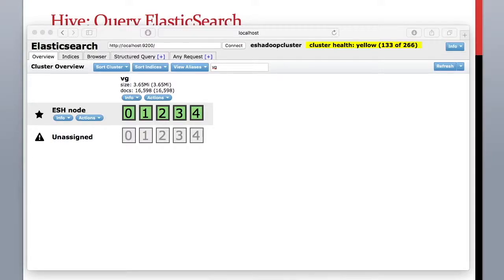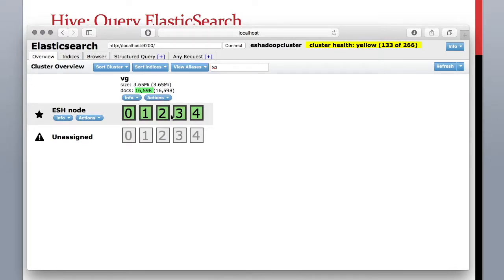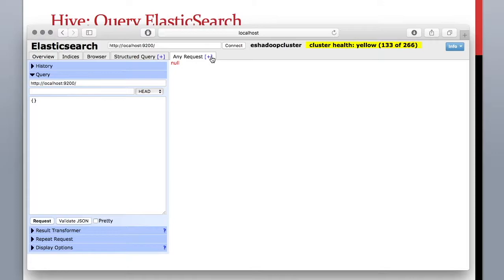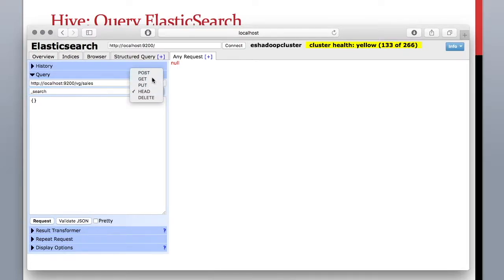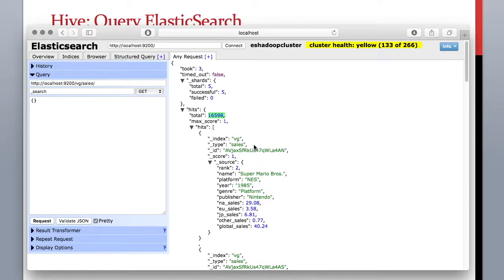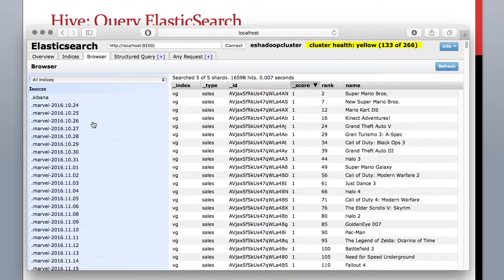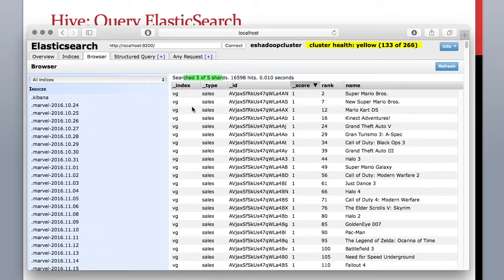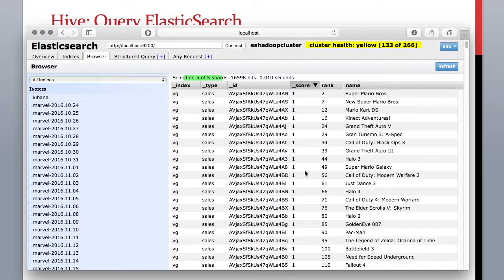Learn ElasticSearch - How to browse ElasticSearch index using Head plugin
In this video, you will learn how to browse an elasticsearch index using head plugin.

In this course, you will learn how to work with ElasticSearch in Hadoop ecosystem. You will learn how to integrate Apache Hive with ElasticSearch, Apache Pig with ElasticSearch, LogStash and Kibana with ElasticSearch & more.